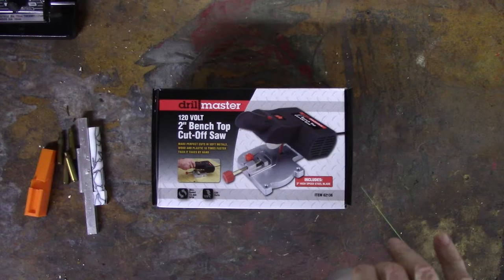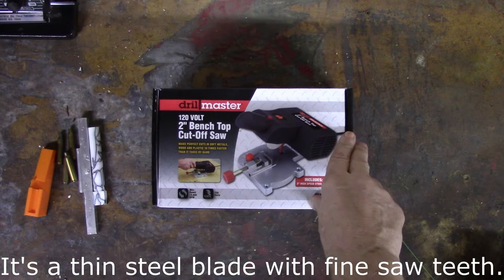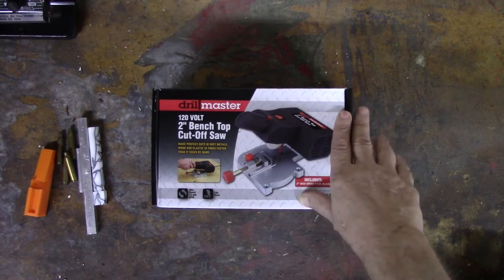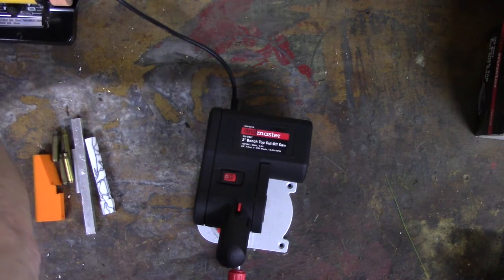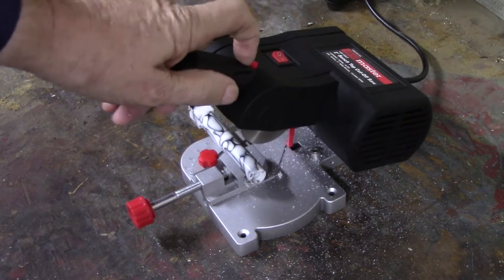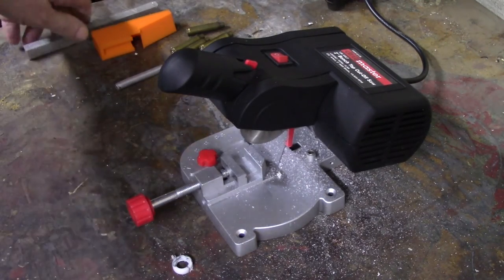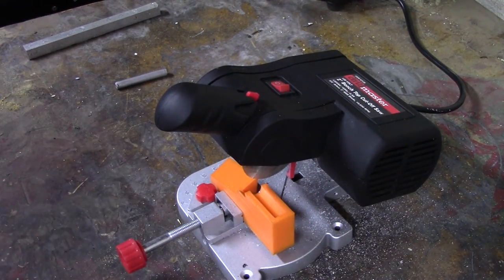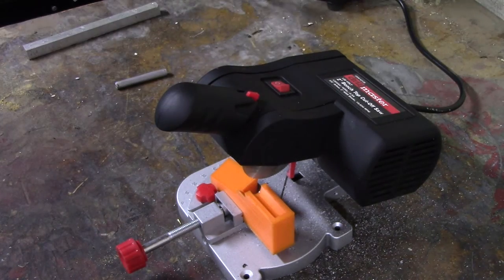Harbor Freight 2 inch mini chop saw unboxing and test.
The saw is also available at Amazon
Ender 3 V2 at Amazon
Ender 3 V2 at AliExpress
Geeetech A10m at Amazon
Geeetech A10m at AliExpress
Jarees PLA at Amazon
Duramic PLA Plus at Amazon
Polymaker PLA at Amazon